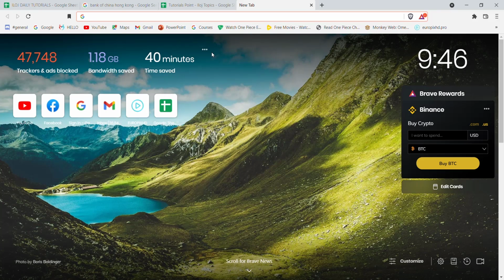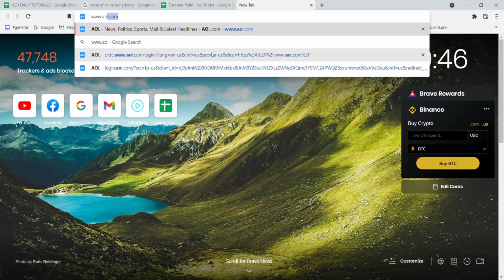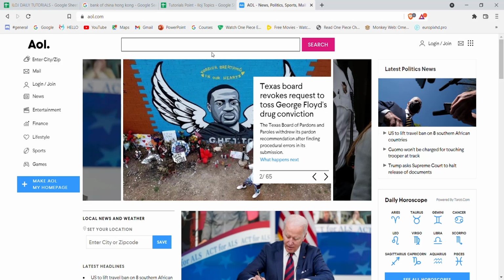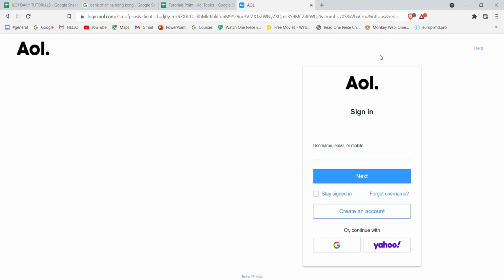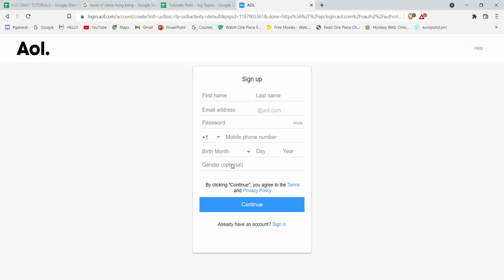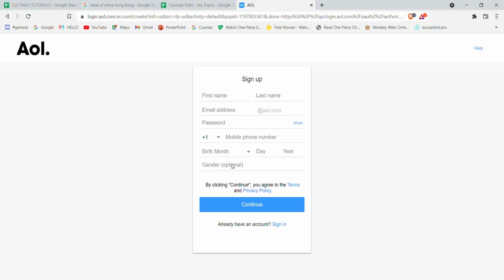How to Sign Up Aol Account | Make new Aol.com Account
In this video I will guide you in step by step process on how to create account on aol

STEPS REGARDING :
1.Make sure that you are connected to the internet.
3.Click on login button on top right corner of your screen.
4. CLick on create account option.
5. Fill in the required credentials and click on continue.